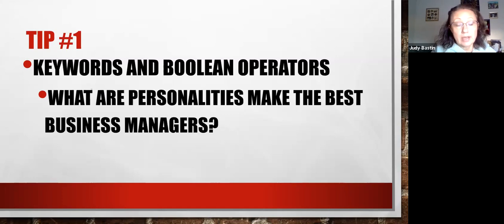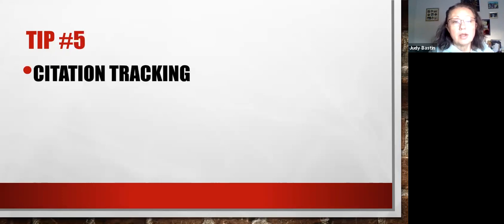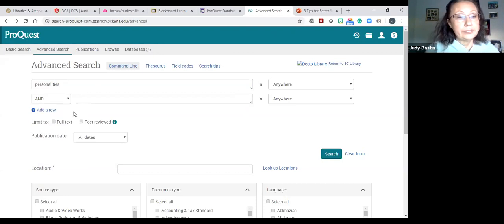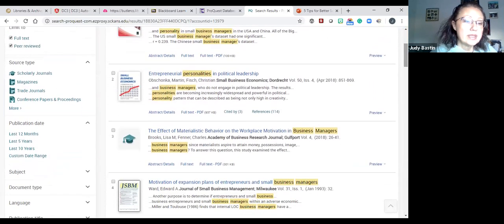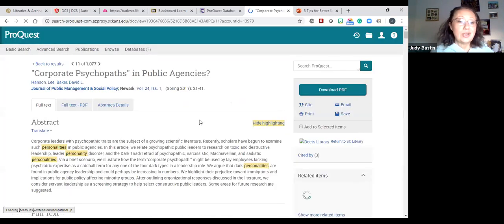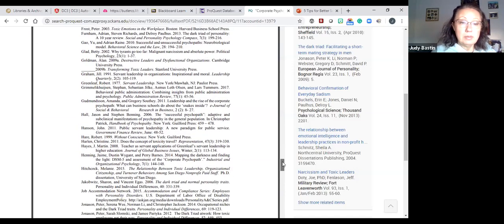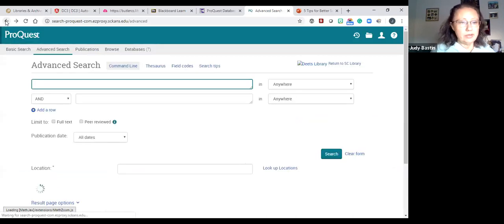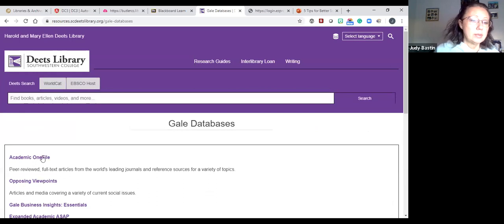5 Tips for Better Searching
Video tutorial created by CORE110 course developer/instructor Judy Bastin (April 2021).